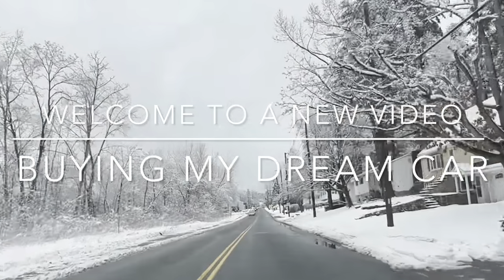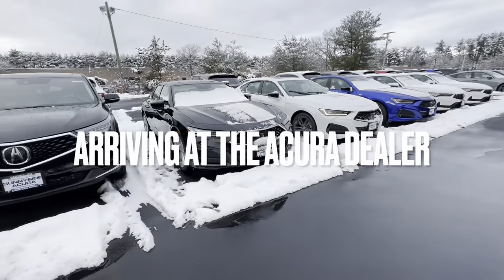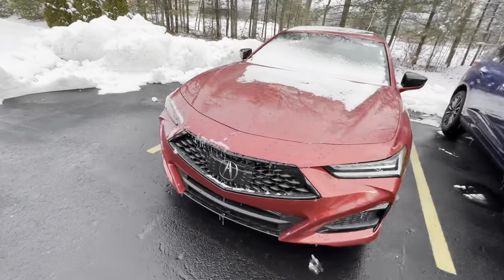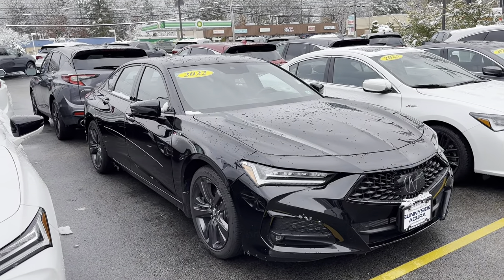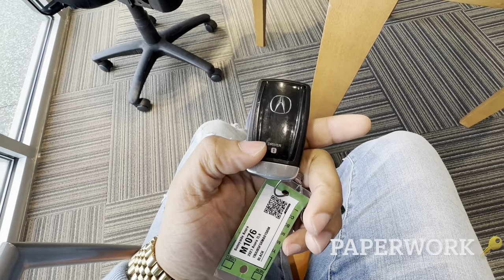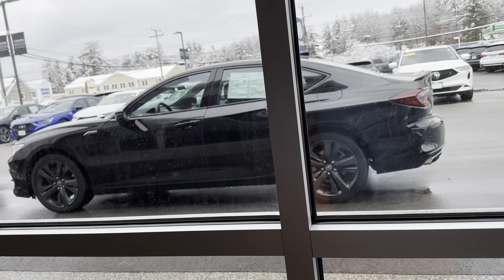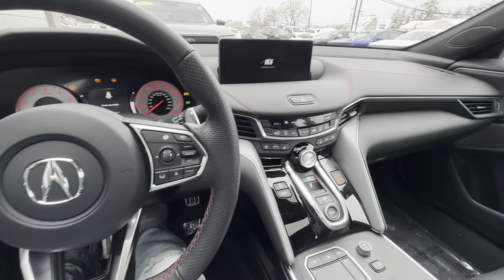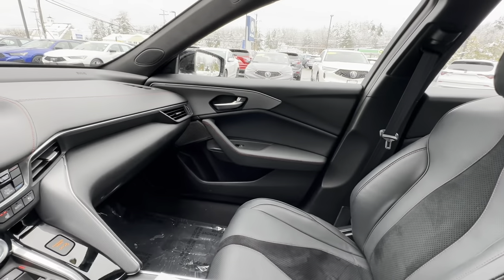BUYING MY DREAM CAR/ACURA TLX 2022😍